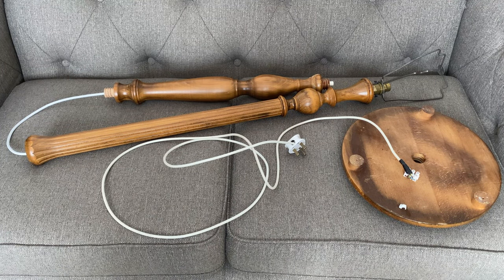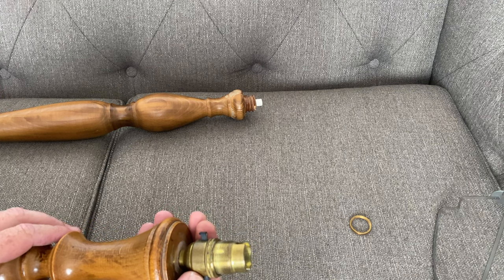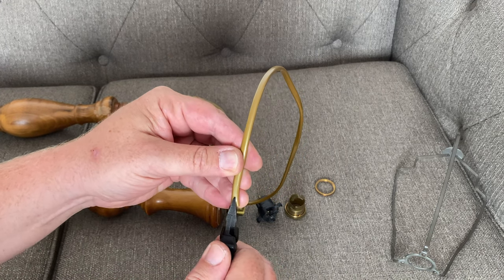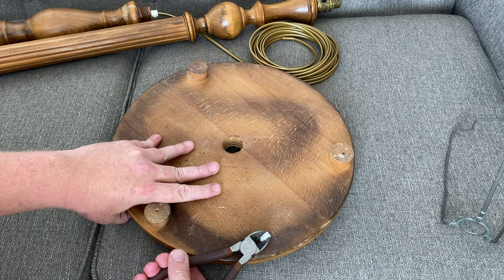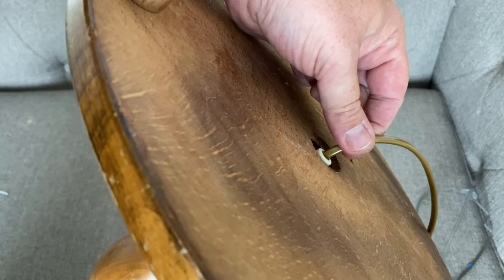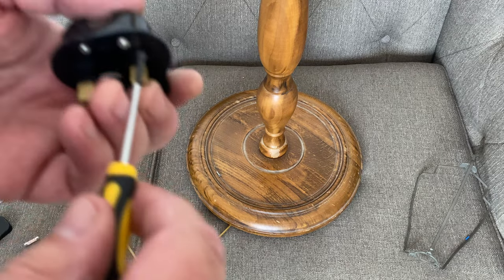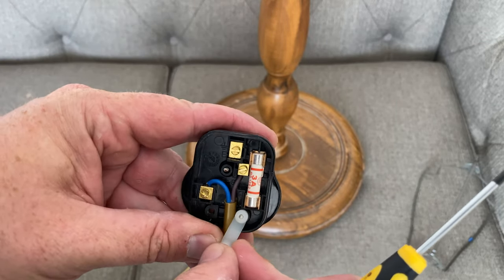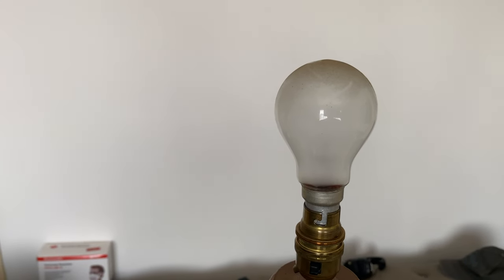Standard Lamp Upcycle/Refurb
Hey YouTubers, here is a video of me up-cycling/refurbing a "standard lamp" by means of reassembling it, rewiring it and making it electrically safe by modern standards. The main body itself was free, rescued from essentially going in the bin, the parts were quite cheap too!